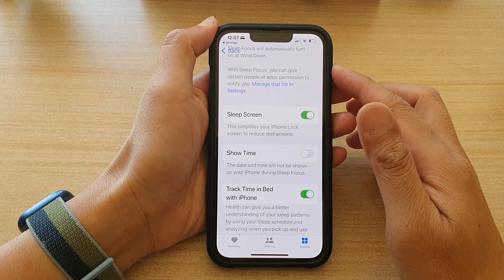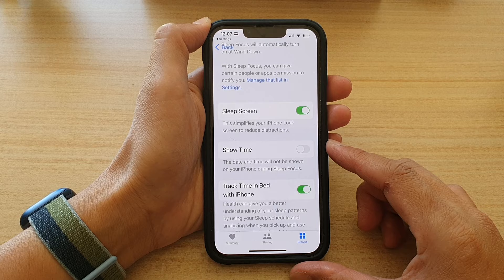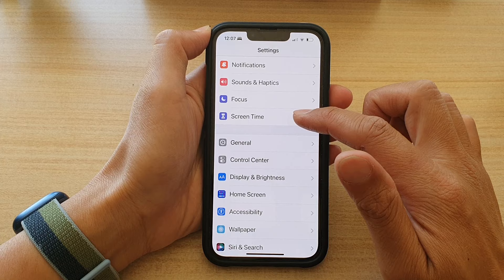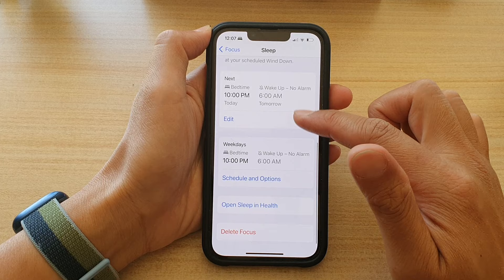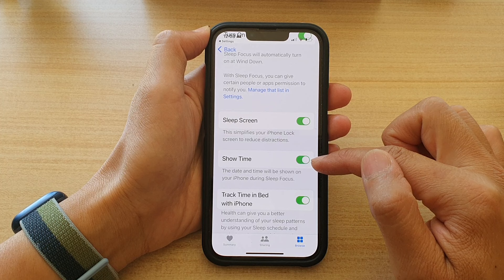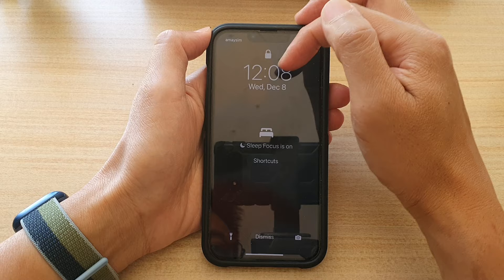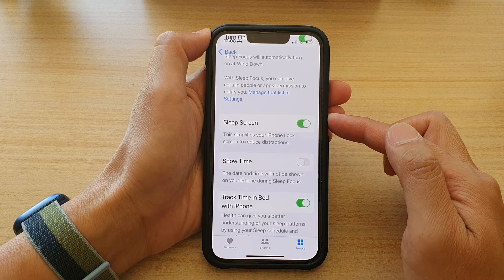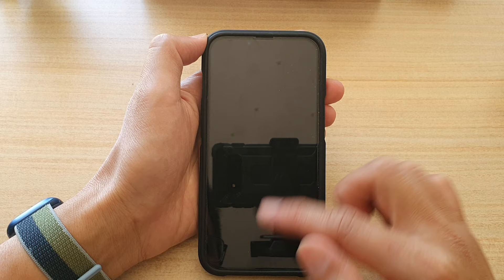iPhone 13/13 Pro: How to Show/Hide Date & Time on Lock Screen During Sleep Focus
Learn how you can show or hide date and time on the lock screen during sleep focus on the iPhone 13 / iPhone 13 Pro.